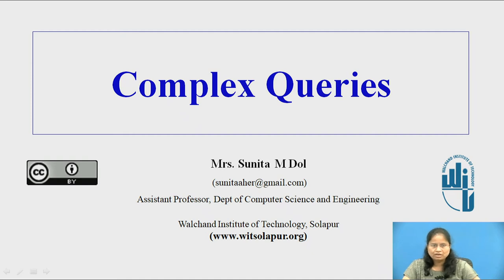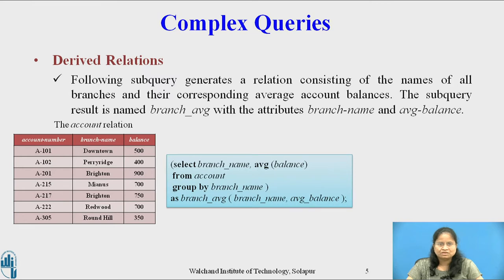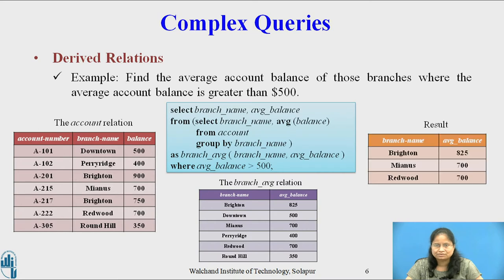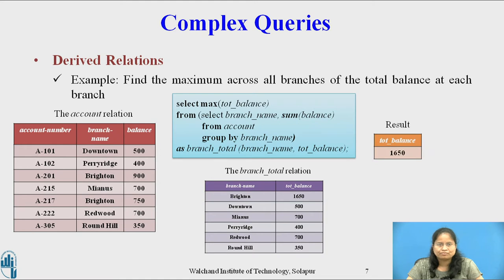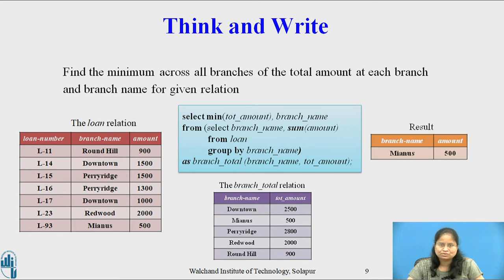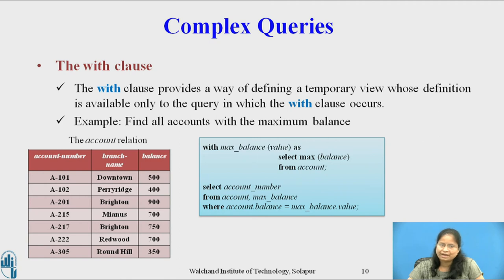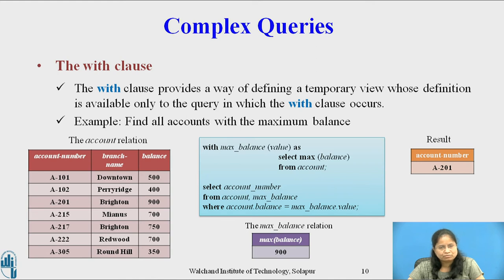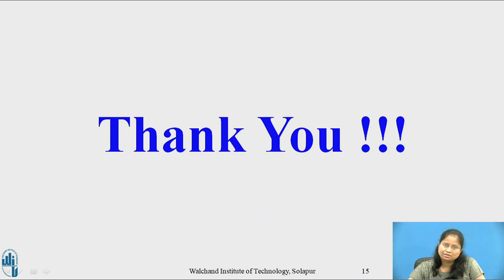1 Complex queries